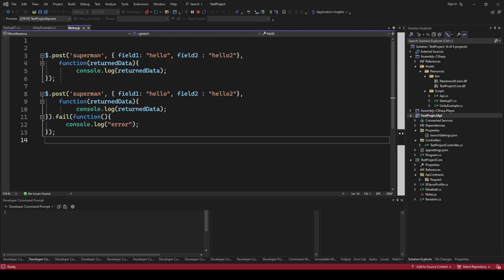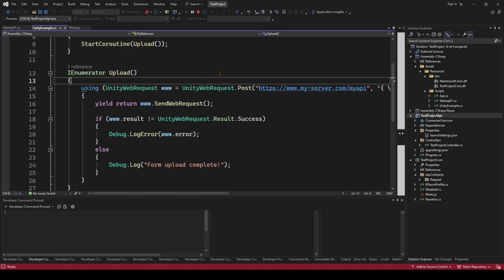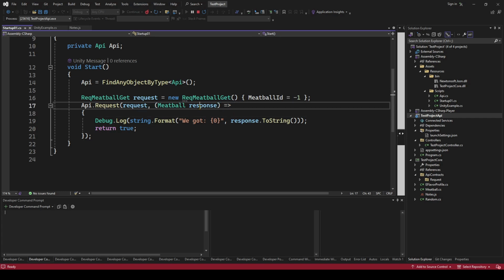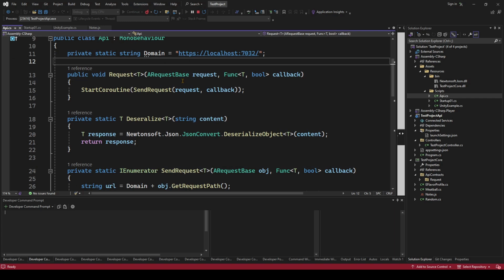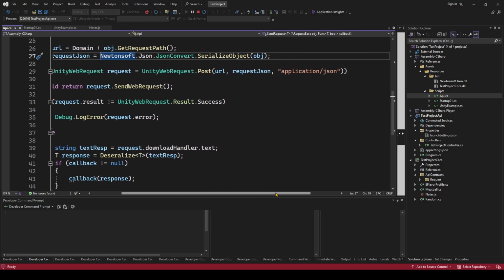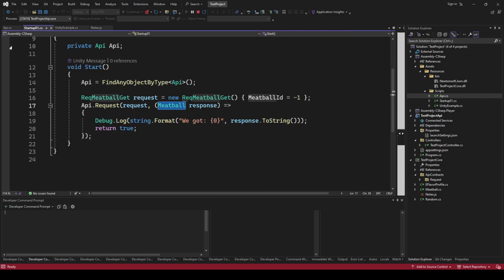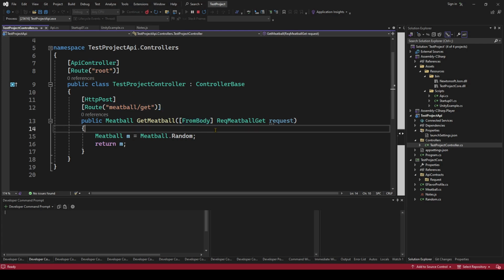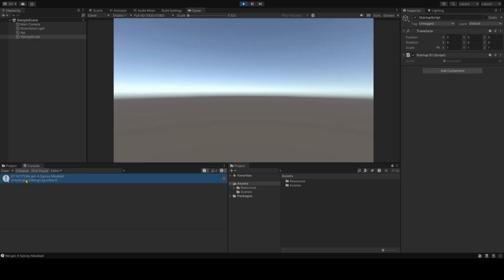How wrapping can make life easier: Unity web request syntax in C# more Ajax-like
A quick example, inspired by a complaint on the Unity forum, to wrap up Unity's built in web request functionality to make the syntax a little more Ajax-like. Should you like the approach make sure to tweak it to best fit your project and cut out any parts that bug you; this is not meant to be a complete production-grade project.

Wrapping the parts of larger libraries/frameworks that you are using, is frequently the best way to quickly improve your quality of life. For anyone stuck in proprietary tooling, good luck. :)

00:00 Introduction
00:40 Unity Documentation
01:55 Calling the wrapper
03:00 The Wrapper
05:55 The API
07:00 Review
07:30 Demo
07:45 Outro